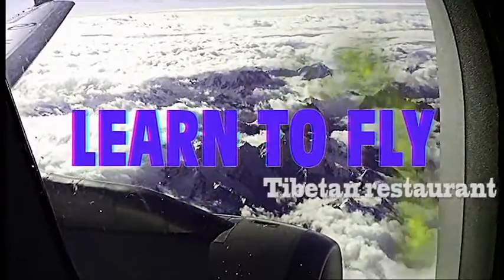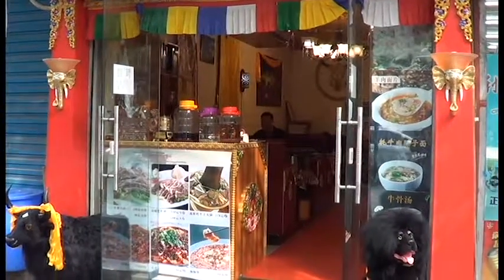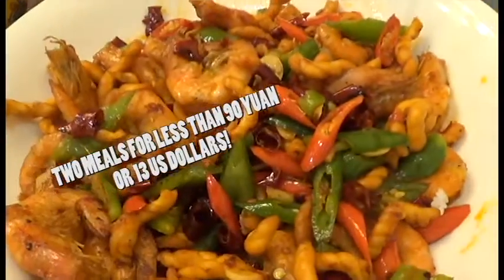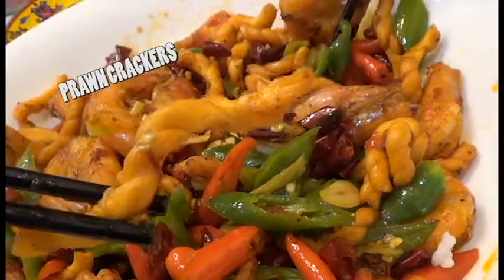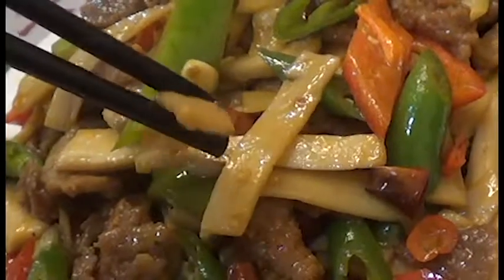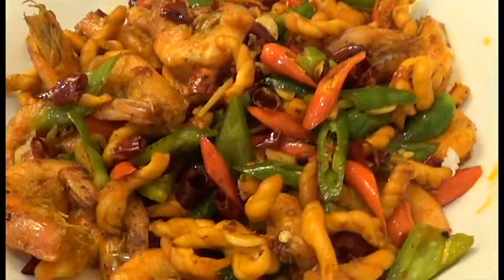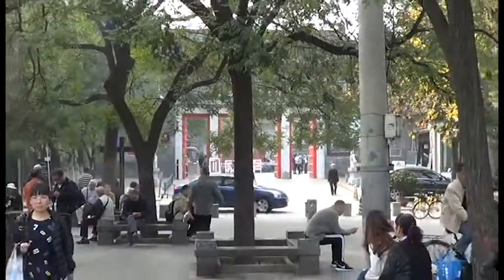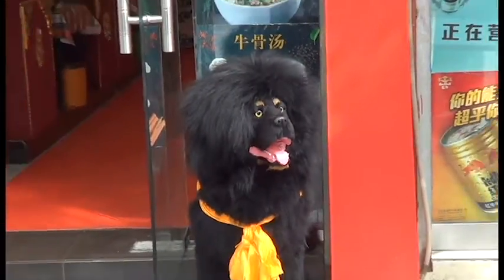Terrific Tibetan Restaurant in Xi'an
This ended up being our favorite spot to eat in Xi'an. Great prices, cool atmosphere and amazing food. Directions of where to find it near the end of the video